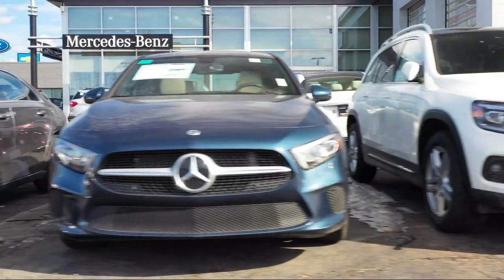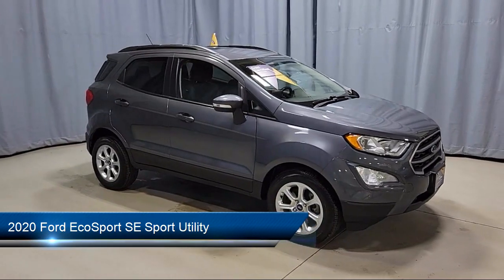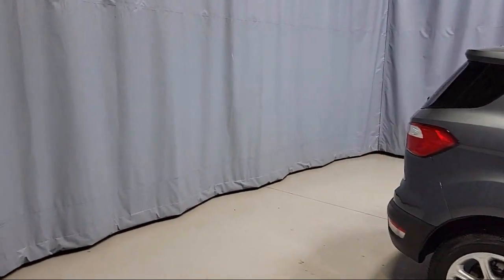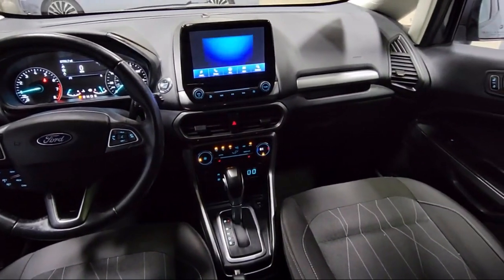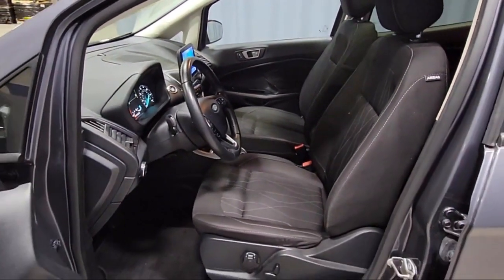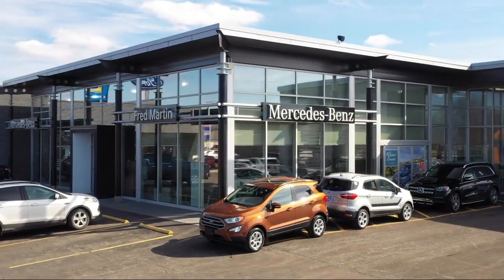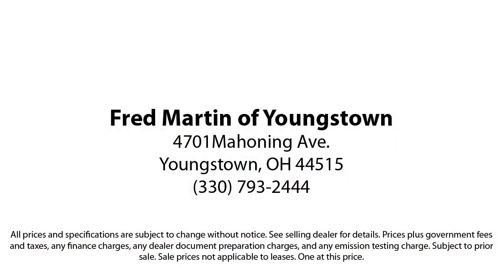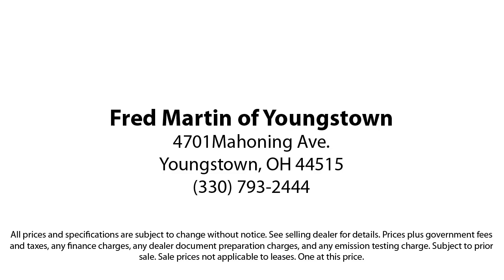2020 Ford EcoSport SE Sport Utility Youngstown New Castle Kent Warren Boardman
2020 Ford EcoSport SE Sport Utility Stock Number: F19798B Vin:MAJ3S2GE7LC358838.